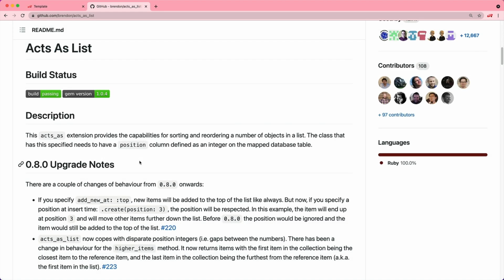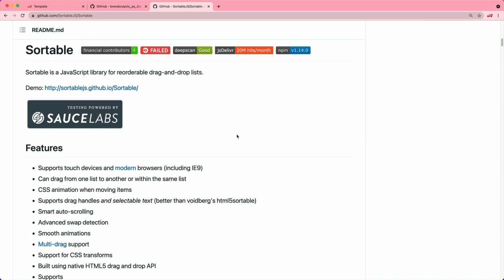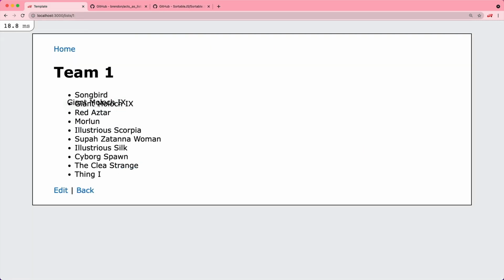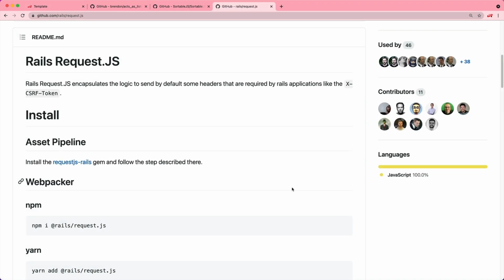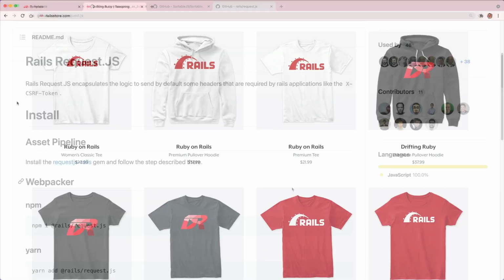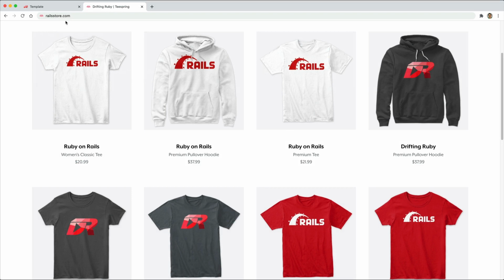Episode #311 - Drag and Drop with Hotwire | Preview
Acts as List provides the capabilities for sorting and reordering a number of objects in a list. In combination with SortableJS and Hotwire (Stimulus), we can create a positionable list with ease.